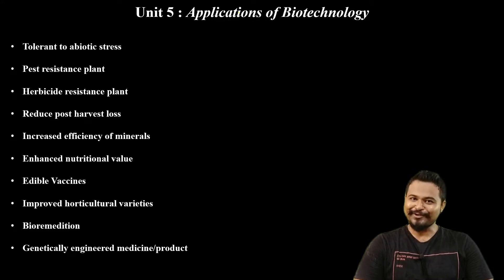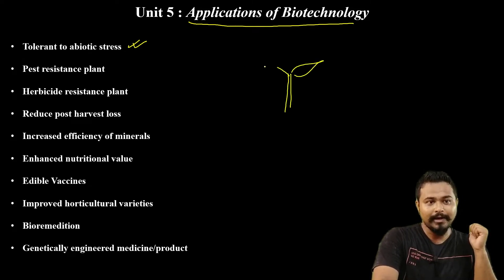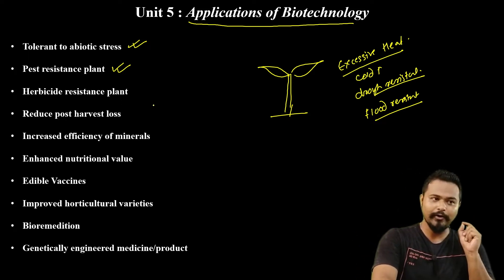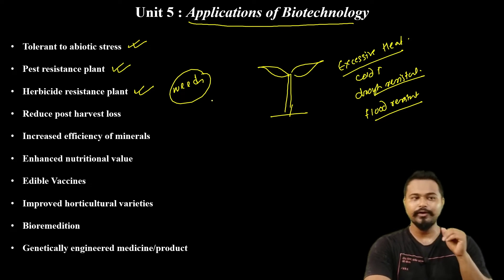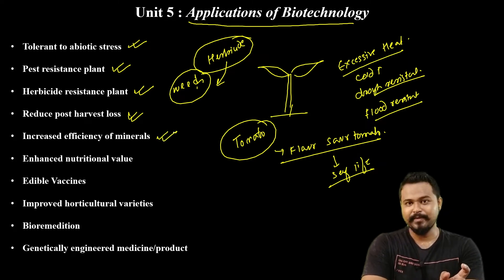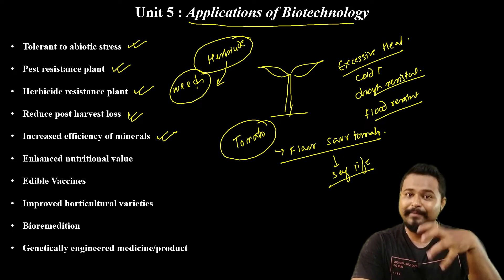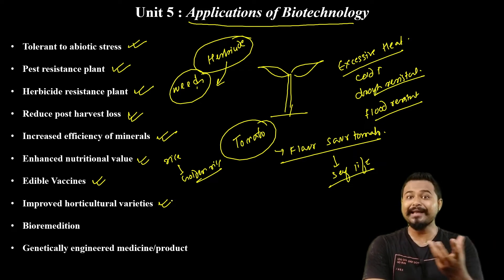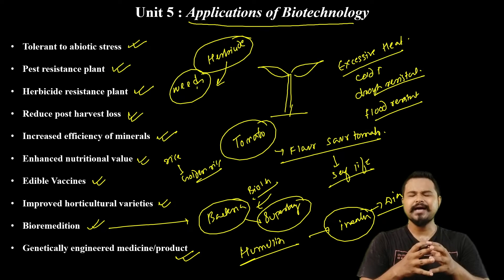Applications of Biotechnology |L1|Assamese|6thsem botany|GU| Dr.RajibBorah|Axomia Bio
In this video, the viewers will learn an overview of various applications of biotechnology. @axomiabio